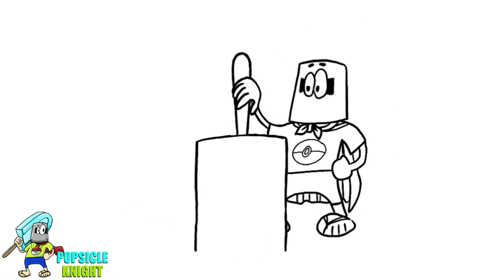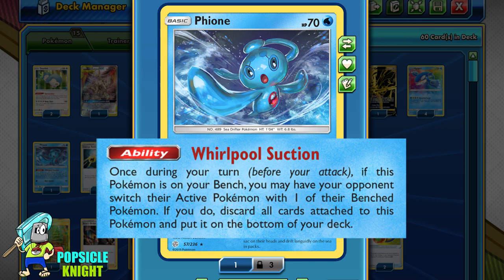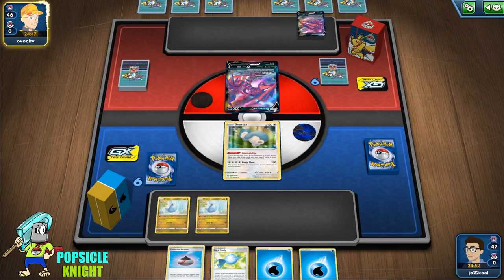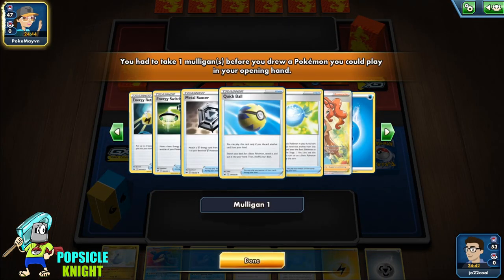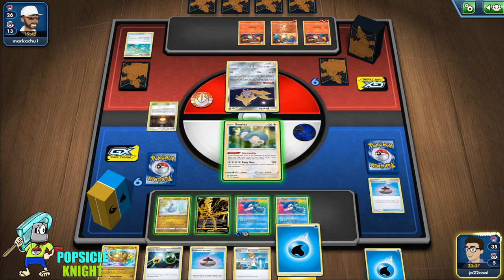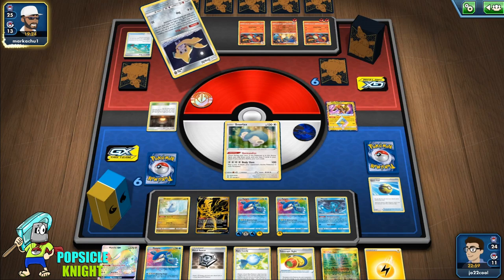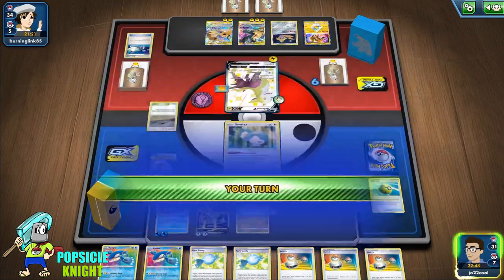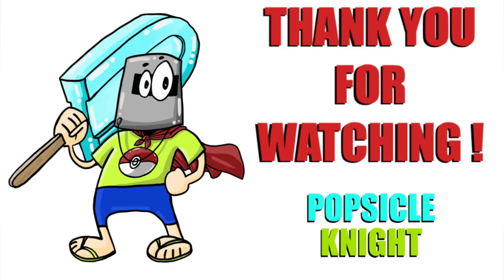KYOGRE Amazing Rare : 1 Attack = 6 Prizes! Deck Profile & PTCGO gameplay (Pokemon Vivid Voltage)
KYOGRE Amazing Rare is the Ultimate Bench Damage Dealer, with the capability of wiping out your opponent's board.
And with metal and water energy as a part of it's energy requirement, ADP and Zacian V easily fits in this deck, causing even greater trouble for your opponents.

(This deck build was designed for STANDARD format)

TIME STAMP:
00:00 Deck Profile
08:00 Kyogre vs Eternatus VMAX
16:07 Kyogre vs Toxtricity VMAX
24:37 Kyogre vs Battle Sense Charizard
44:47 Kyogre vs Pikachu & Zekrom Tag Team

#Pokémon - 15

* 2 Snorlax VIV 131
* 1 Arceus & Dialga & Palkia-GX CEC 221
* 2 Dratini UNM 148
* 2 Dragonite UNM 151
* 1 Tapu Koko {*} TEU 51
* 1 Mawile-GX UNM 246
* 1 Zacian V PR-SW 76
* 4 Kyogre SHF 21
* 1 Phione CEC 57

* 2 Energy Retrieval SSH 160
* 1 Sonia RCL 192
* 2 Metal Saucer SSH 170
* 2 Evolution Incense SSH 163
* 1 Boss's Orders RCL 154
* 3 Quick Ball SSH 179
* 3 Rare Candy SSH 180
* 2 Telescopic Sight VIV 160
* 2 Air Balloon SSH 156
* 2 Professor's Research SHF 60
* 1 Viridian Forest UNM 256
* 2 Marnie CPA 56
* 2 Skyla RCL 166
* 2 Energy Switch SSH 162
* 3 Switch SSH 183

#Energy - 15

* 5 Water Energy SWSHEnergy 3
* 5 Metal Energy SWSHEnergy 8
* 5 Lightning Energy SWSHEnergy 4